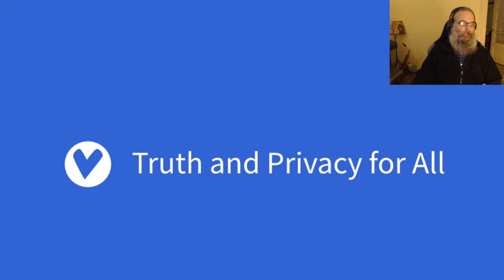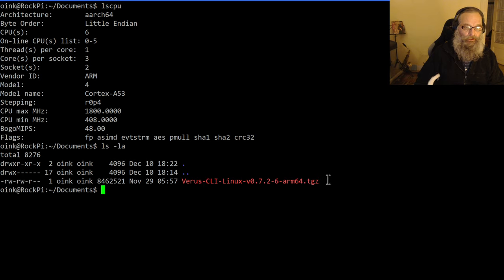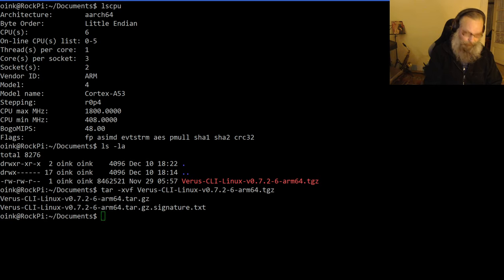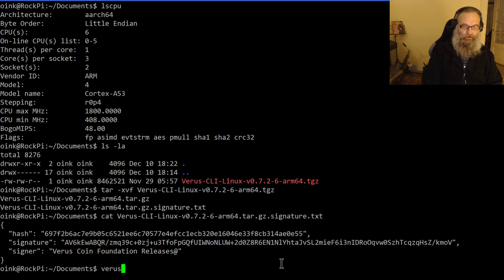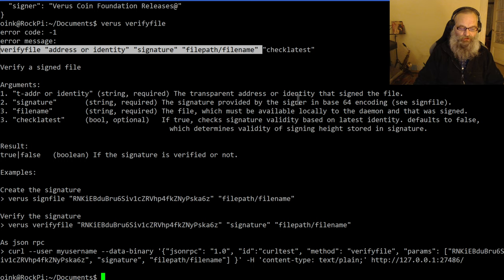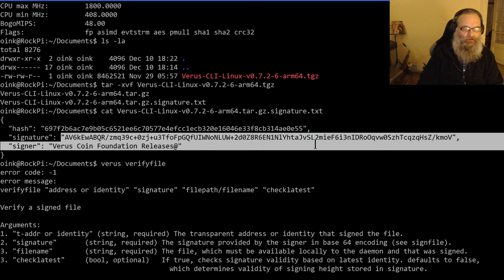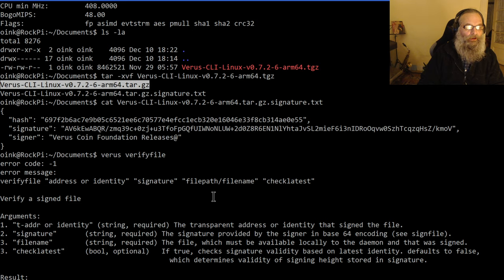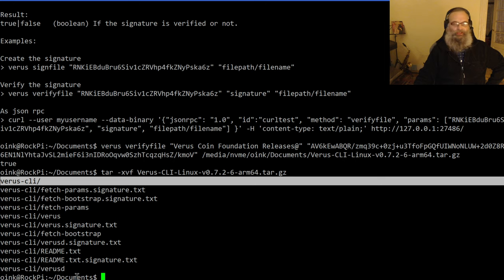Verify a file signature on CLI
The Verus Coin Community releases all its binaries, like wallets or bootstraps with a signature. The signature enable you to check the integrity of the download and the origin of the download.